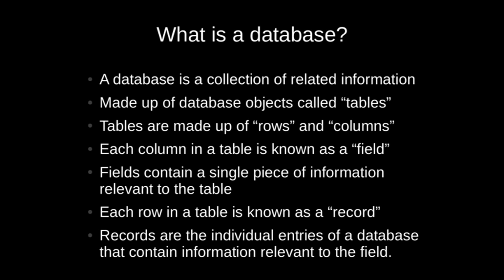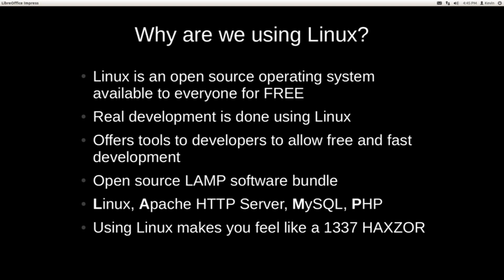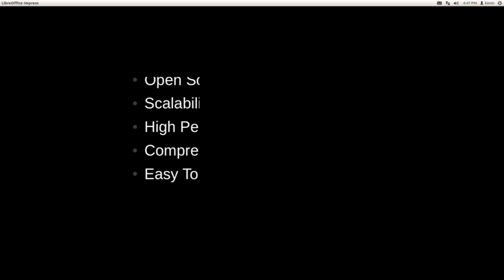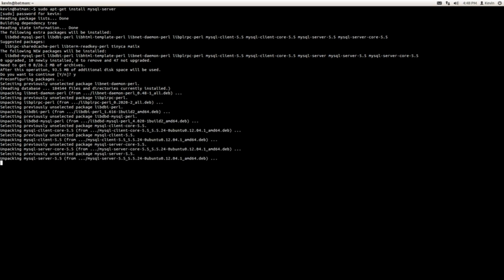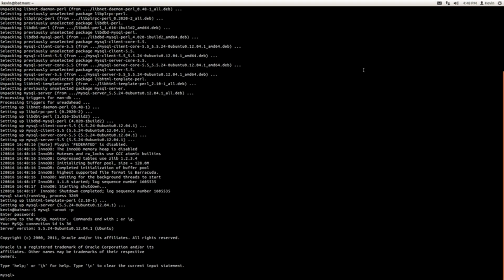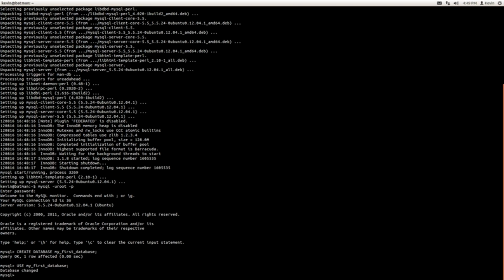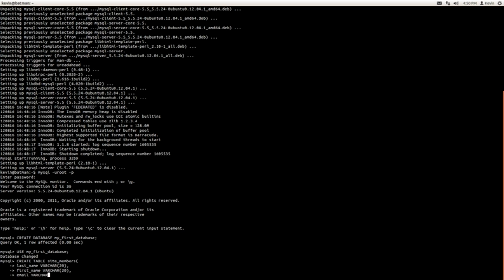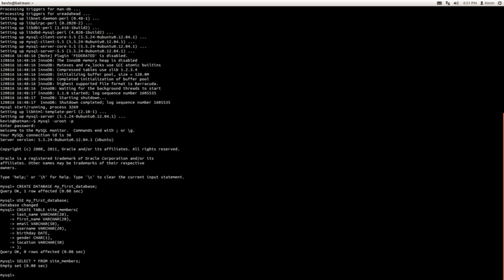Creating a database with MySQL using Linux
A project for my Introduction to Information Systems class.
Sorry, the audio is slightly off due to having to convert the recorded file and the video sorta gets messed up during one of the slides, I added annotations to try and accommodate the issue. I didn't want to edit the video so I kept trying to get everything in one take. After about 10 takes my coffee high was dying down, so I just said "Whatever, this is good enough". Hopefully you feel the same way and are able to take something useful away from this tutorial.